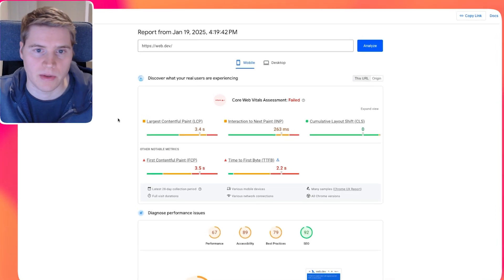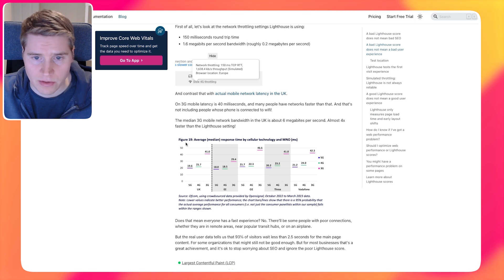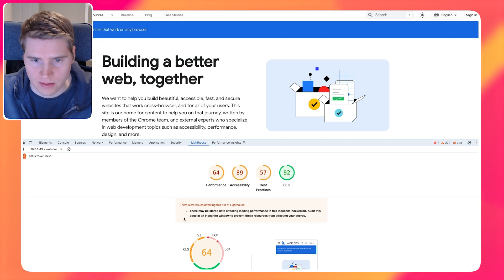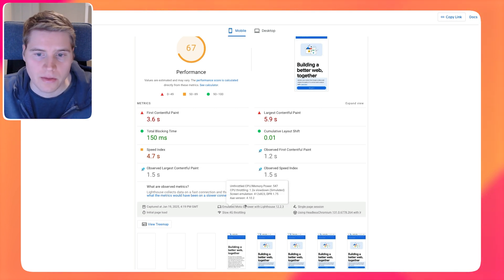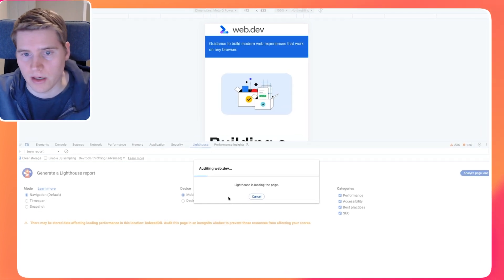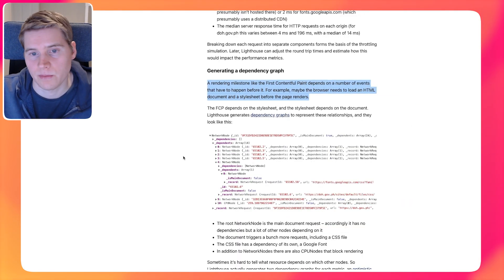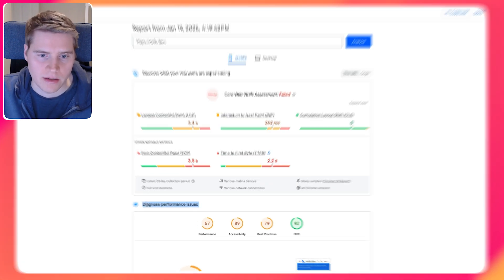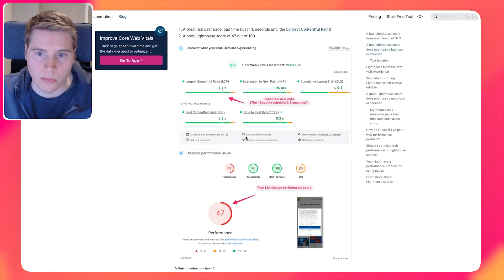PageSpeed Insights vs. Lighthouse: understanding the Performance score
Find out how PageSpeed Insights and Lighthouse are different and why you won't see the same scores between them.

00:00 Introduction
00:17 Real user data vs. lab data
03:29 Lighthouse in DevTools vs. PageSpeed Insights
04:39 CPU speed and benchmark index
06:13 Simulated vs. applied network throttling
08:55 Understand simulated throttling in more depth
11:00 Should you care about the Lighthouse Performance score?
11:50 Good Lighthouse score, poor performance
12:50 Poor Lighthouse score, good performance

Why a bad Performance score doesn't mean you have a performance problem